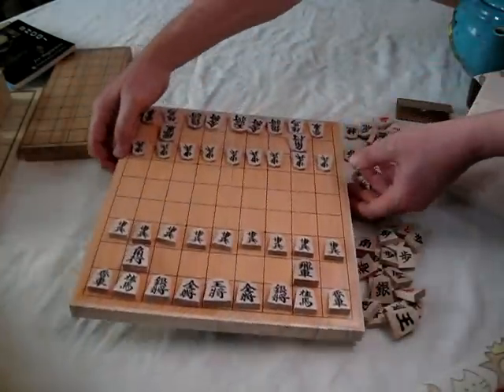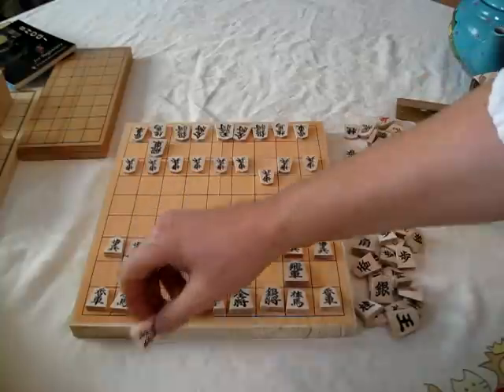Shogi (Japanese Chess) - A Comparison of Sets - with 'Let's Catch the Lion' and Beginners' Sets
A review of several Shogi (Japanese Chess) sets, including special sets for beginners and students. Featuring 'Let's Catch the Lion' (Small Animal Shogi), 'Dobutsu Shogi in the Greenwood' (Full Size Animal Shogi), 1-Kanji with black/red, folding and none-folding boards.